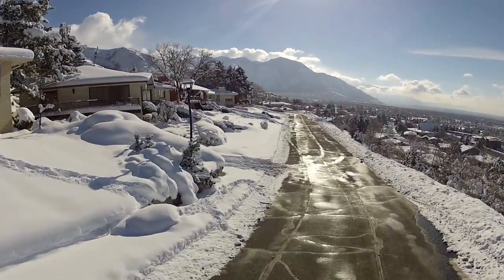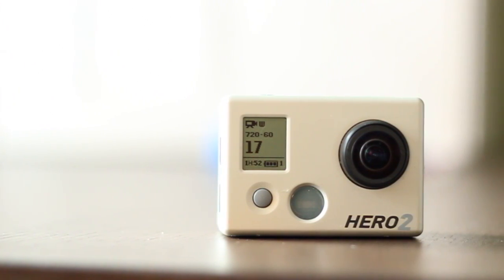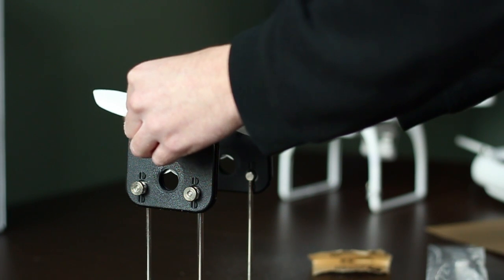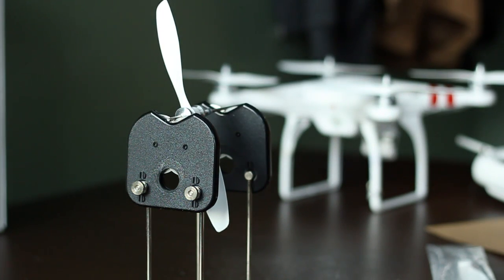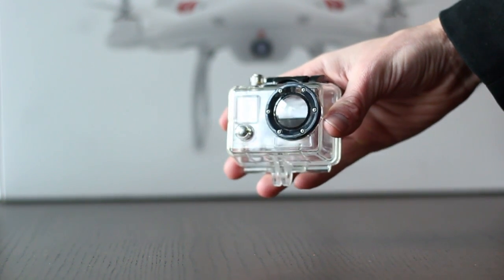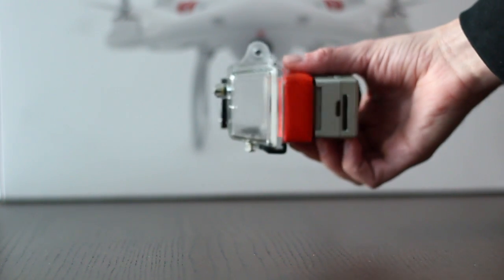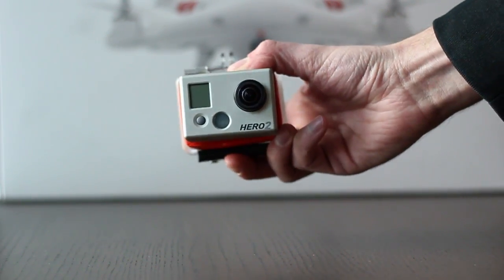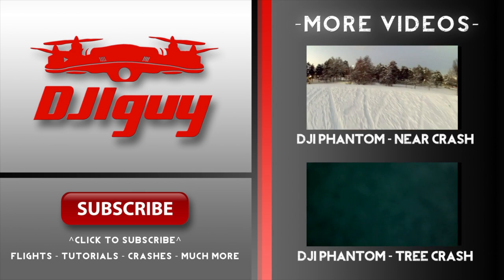DJI PHANTOM - HOW TO ELIMINATE JELLO - DJIguy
Are you experiencing the jello effect in your DJI Phantom footage?  These quick fixes can help!  A lot of people have asked how we got rid of the jello in our footage from the DJI Phantom.  The jello is a result of camera vibration, and in this short video we explain a few things you can do to improve your DJI Phantom videos, including frame rate, flight mode, cases, and prop balancing.  The technology that is available has changed a lot since we released this video, but balancing your props and using high frame rates are still great solutions to jello and vibration issues.  The DJI Phantom is a lot of fun once you get it working the way you want.  I hope this video helps!

Gear Used in This Video:

-Prop Balancer:
DuBro Prop Balancer

[New Version: DJI Phantom 4

-GoPro Floaty Back